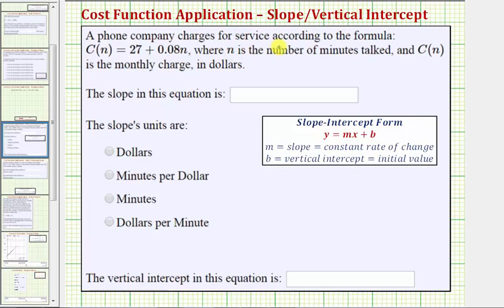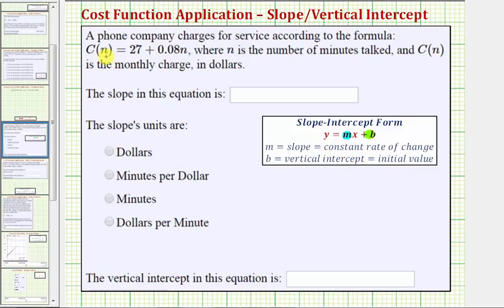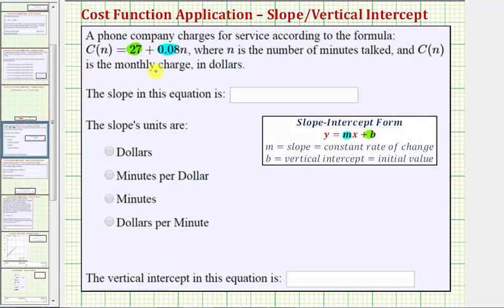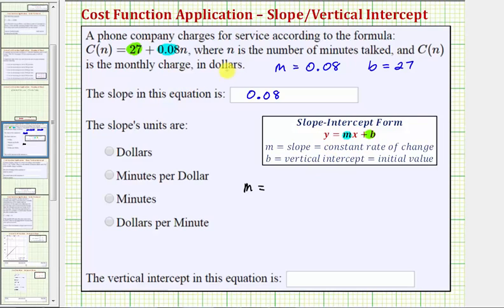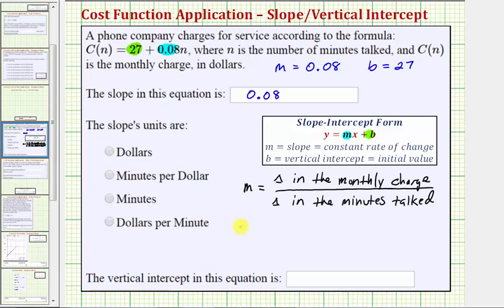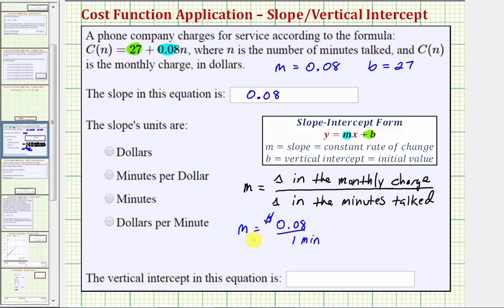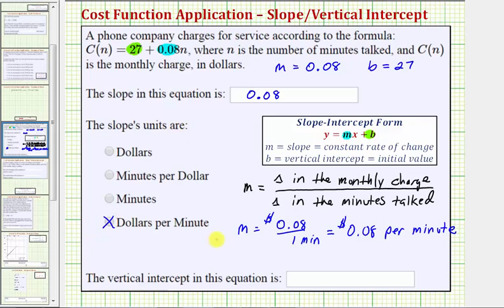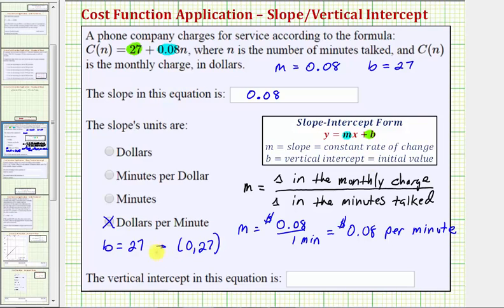Ex: Determine the Slope and Vertical Intercept of a Linear Cost Function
This video explains how to identify the slope and vertical intercept of a linear cost function.